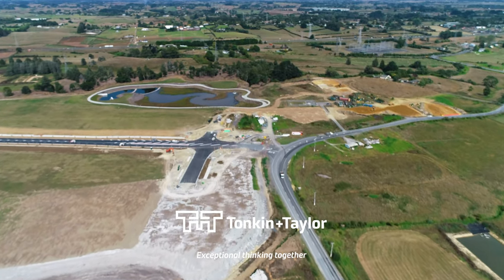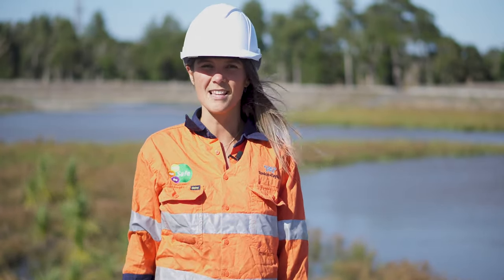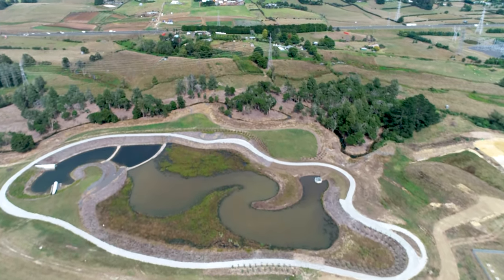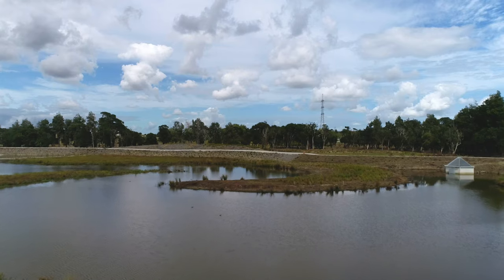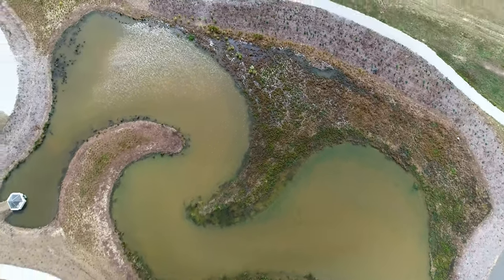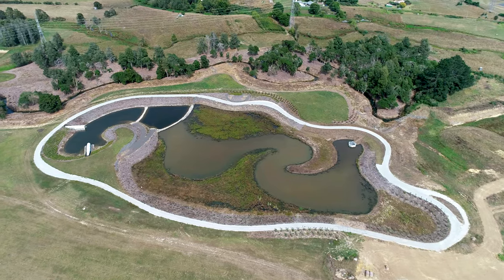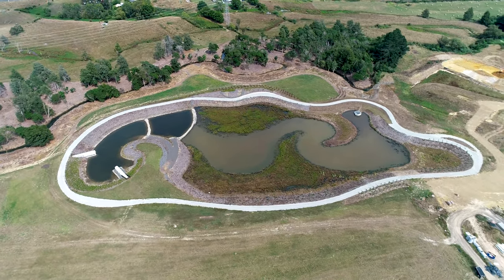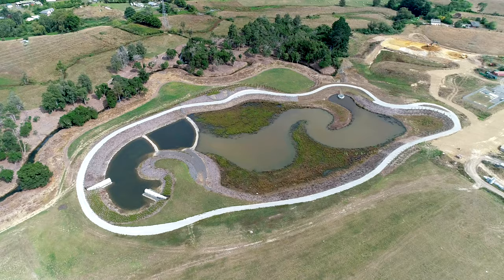The Drury Sth project is a mixed-use subdivision.T+T's Jade Huffadine shows us the unique project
Located in South Auckland, the Drury South Precinct is a 361ha mixed-use subdivision.

As a part of the civil engineering design, T+T is involved in the stormwater management process, delivered via treatment train approach using a mixture of treatment wetlands and swales.

The wetland is large (roughly 3.5 ha) and complex – it’s located within an active floodplain of the Hingaia Stream and adjacent to a significant ecological area.

Watch this video to see what we’ve done to design, build and make ready the wetland.

During early design stages, T+T met with mana whenua groups and worked closely with artist Ted Ngataki to incorporate the concept of an eel into the wetland geometry.

The eel has particular significance – they are indigenous to the area and played a key role in traditional Maori diet and trade. The traditional symbolism defined through mana whenua engagement resulted in a unique aesthetic for the wetland while bringing cultural identity and meaning to the Drury South site.